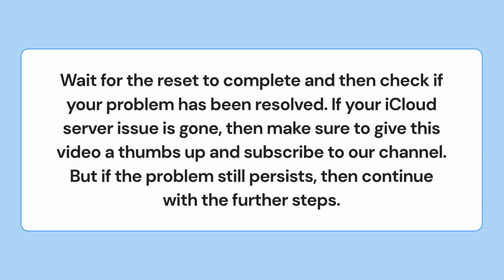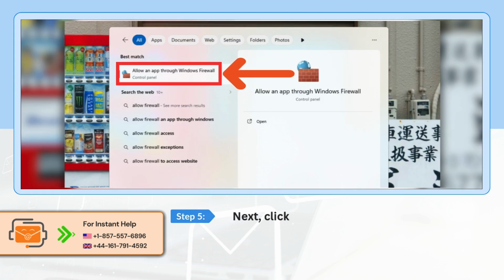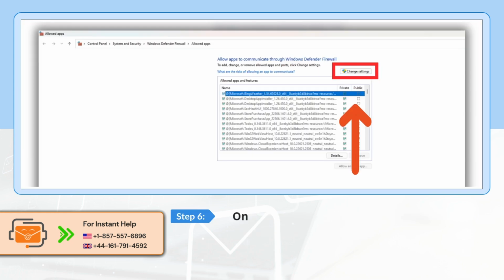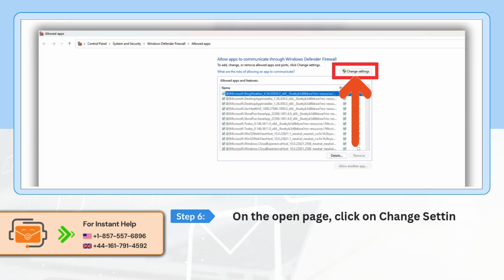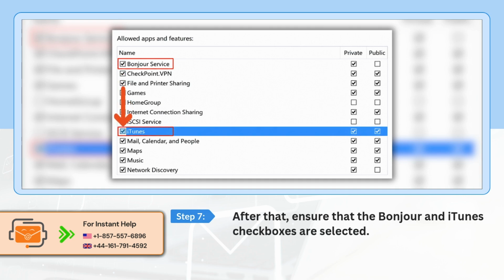How to Fix iCloud Mail Server Connection Errors | Help Email Tales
The possible causes for iCloud Mail server connection errors occurring can be wrong mail server settings, temporary iCloud server outages, or issues with email app configuration. The errors can also show up if two-factor authentication is enabled for your iCloud account.

Look at the problems that can occur mid-way when you are fixing the iCloud Mail server connection errors:

Weak internet
Wrong server settings
Old device software

Here is a video on how to fix iCloud Mail server connection errors.

Step 1 to Step 7 (0:00:43 - 0:01:39)

We look forward to helping you fix iCloud Mail server connection errors.